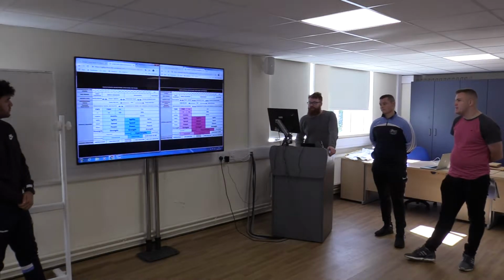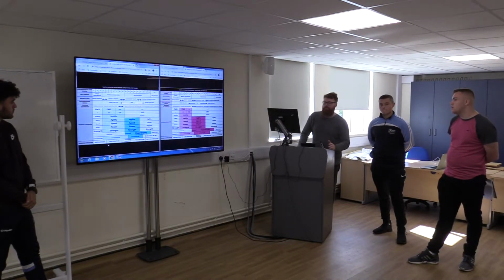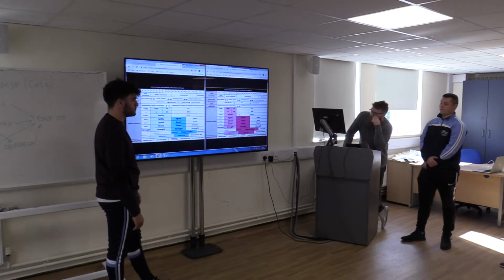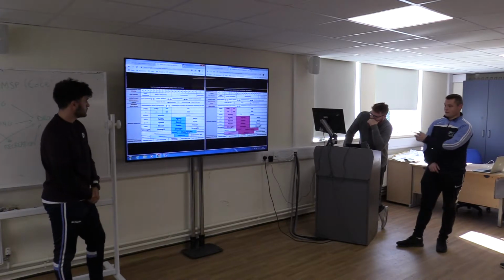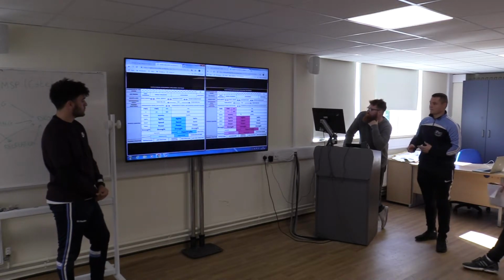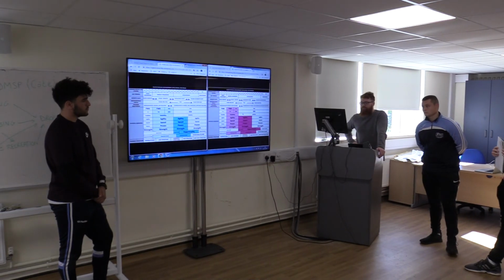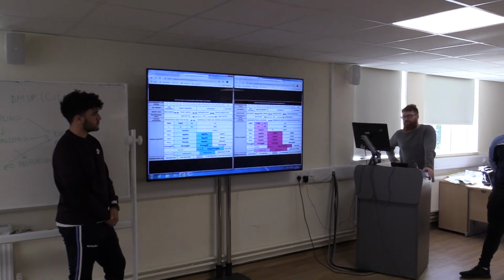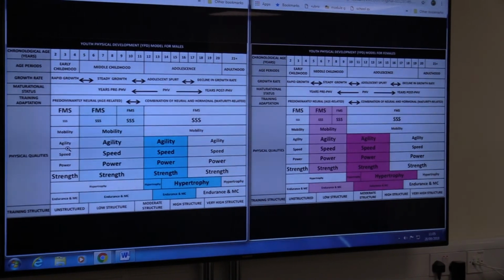Phys Dev Model